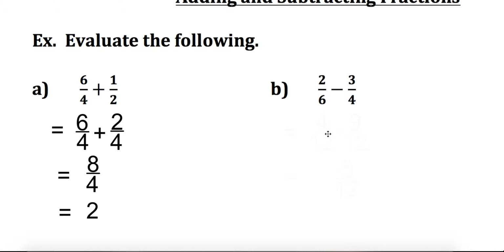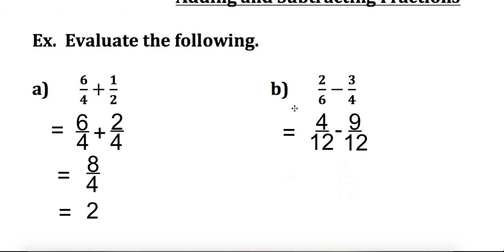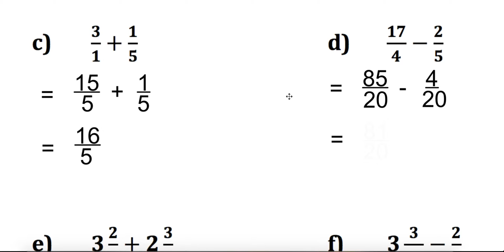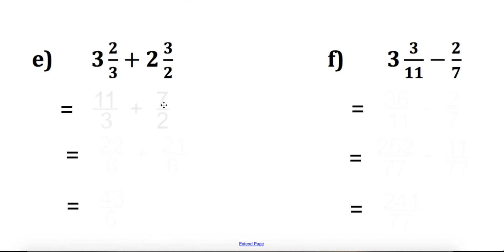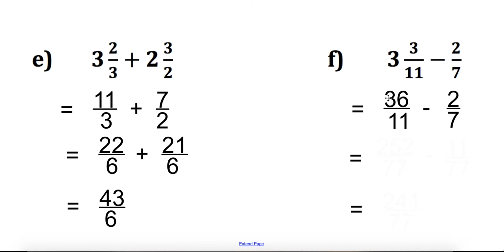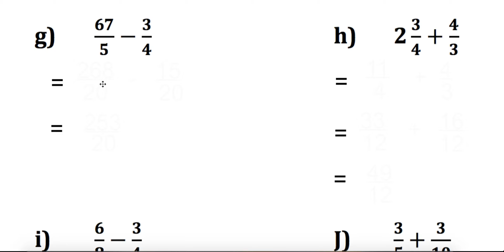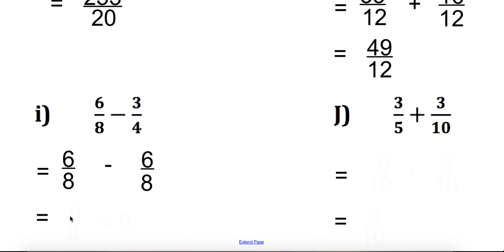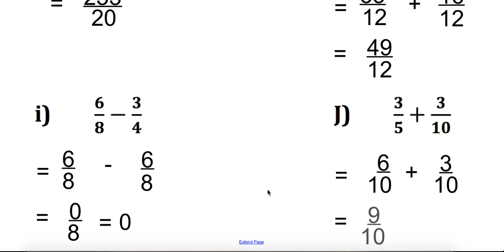1 4 Questions Video